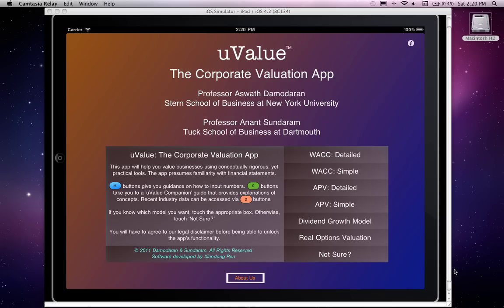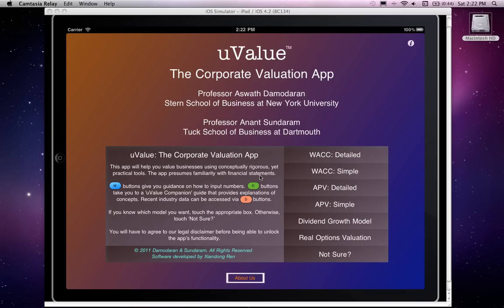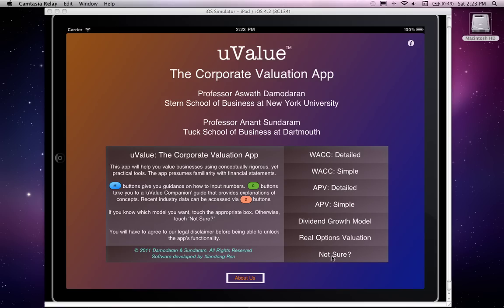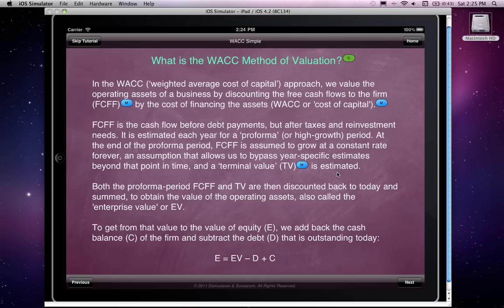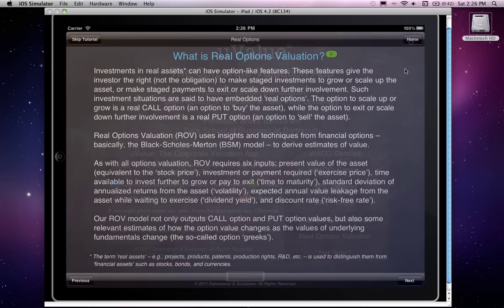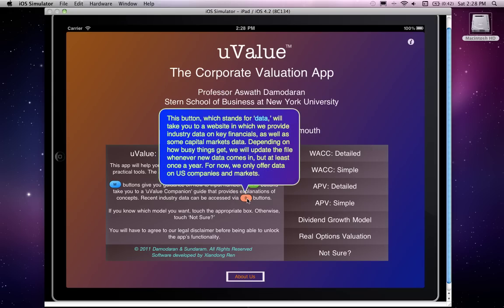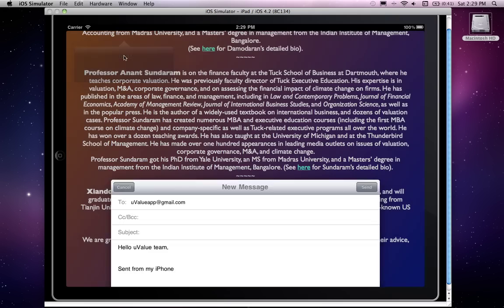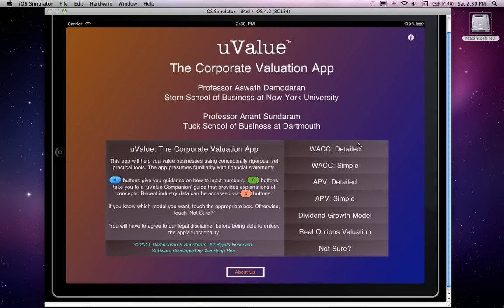uValue App for iPad - Intro and Overview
This video clip provides an introduction to, and overview of the functionality of 'uValue', a corporate valuation app for the iPad created by Professors Aswath Damodaran and Anant Sundaram. The app enables you to value businesses using WACC (cost of capital), APV, dividend growth, and real options approaches. The app is free, and available for download on Apple's App Store.

The app also includes a mini-textbook on valuation, a set of pop-up boxes that explain key concepts as needed, and links to industry data.